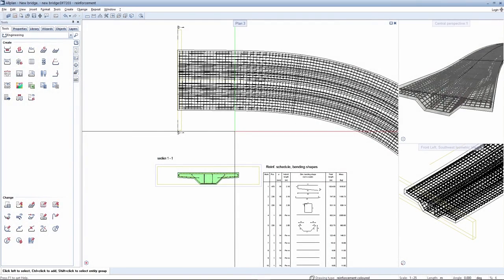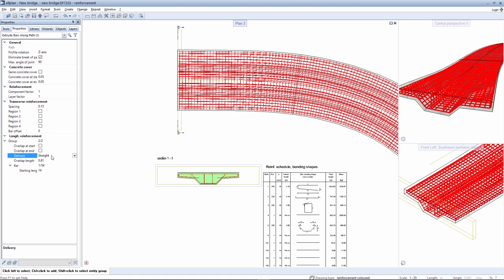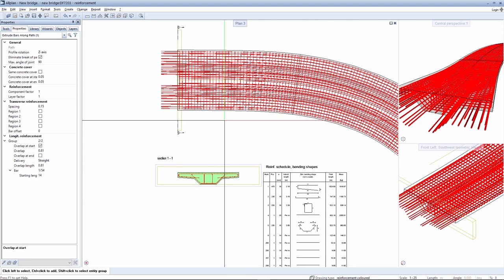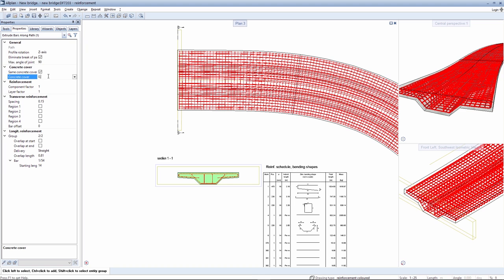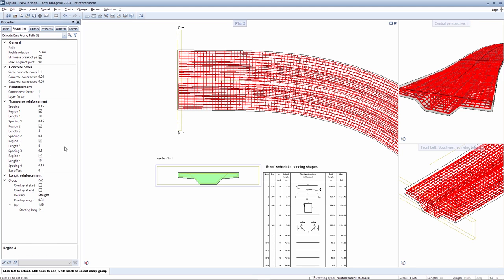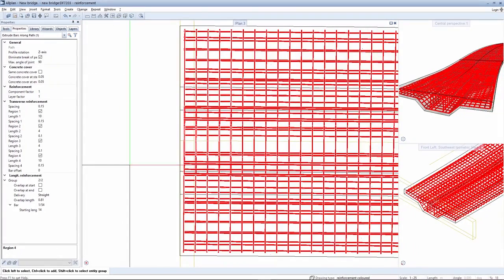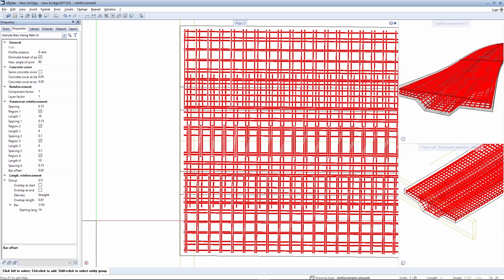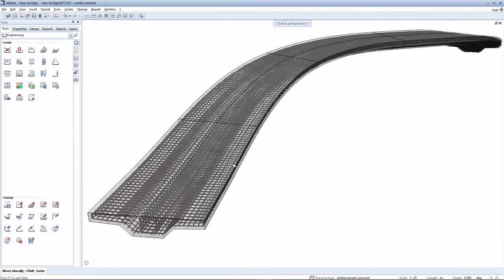Allplan Engineering 2017 - Reinforcement along path Modification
Enormous Time Savings thanks to “Extrude reinforcement along path”
To allow you to position reinforcements quickly and easily, the “Extrude reinforcement along path” function was introduced. You position the corresponding reinforcement elements such as stirrups and longitudinal reinforcements in a cross-section, then select the desired path for their routing, and Allplan then automatically generates the reinforcement. In the process, stirrups are rotated and additional stirrup areas, splices, contours, and overhangs are taken into account. This saves an enormous amount of time, especially in the 3D reinforcement of individual components.